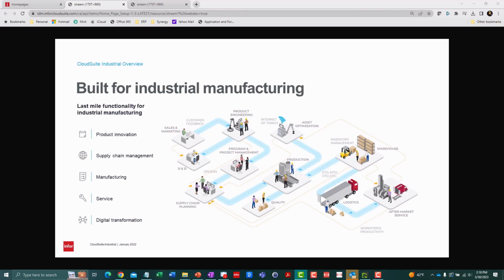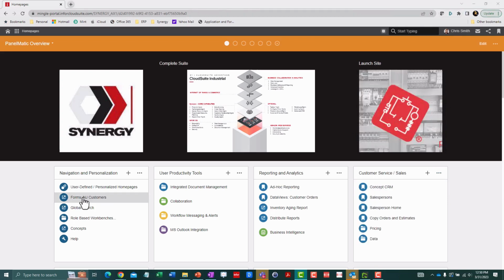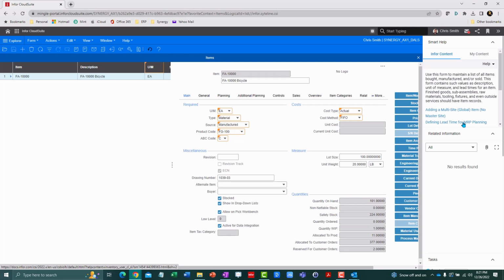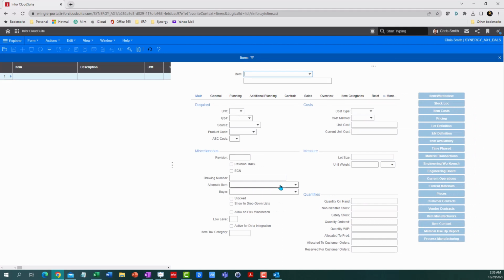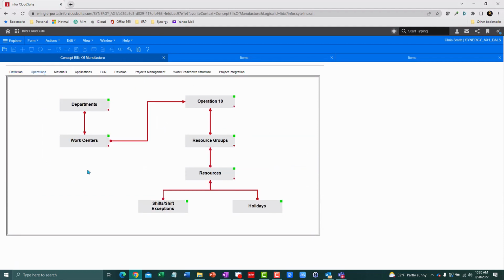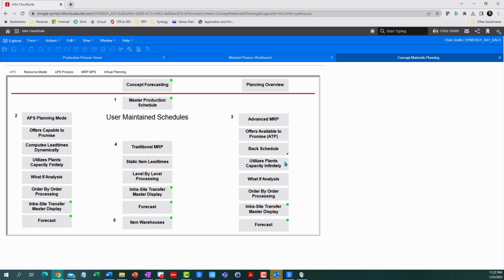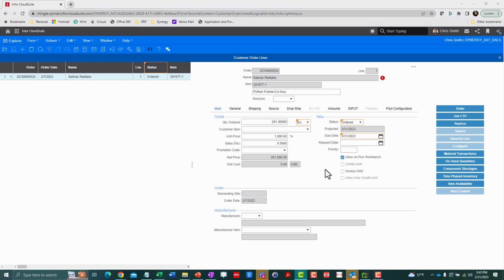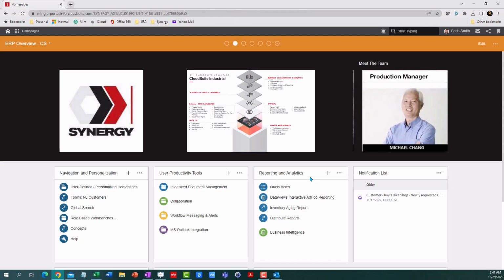Infor CloudSuite Industrial SyteLine Overview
Unveiling the Power of Infor CloudSuite Industrial SyteLine: A Comprehensive Overview & Demo

Discover the potential of CSI SyteLine, the best-in-class ERP solution tailored for the manufacturing industry, in this comprehensive overview and demo. Designed specifically to address the unique challenges and needs of manufacturers, SyteLine offers unparalleled scalability, flexibility, and integration capabilities, making it the top choice for businesses looking to optimize operations and gain a competitive edge.

In this video, we will showcase the key features and functionalities that set SyteLine apart, such as powerful production and inventory management, seamless sales and customer management, robust financial management, and streamlined supply chain management. With its user-friendly interface, customization capabilities, and deployment options, SyteLine has transformed the businesses of satisfied customers across the globe.